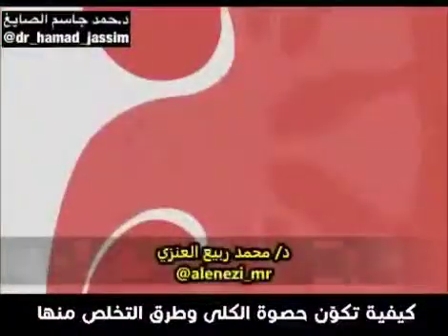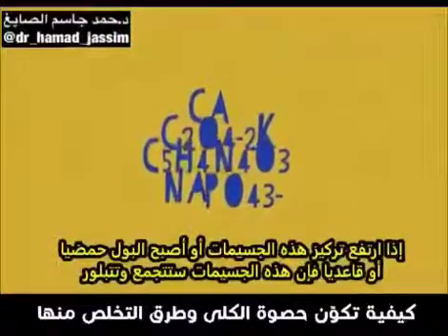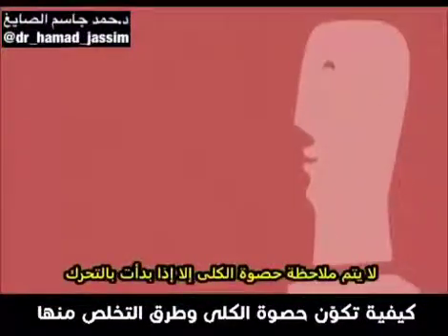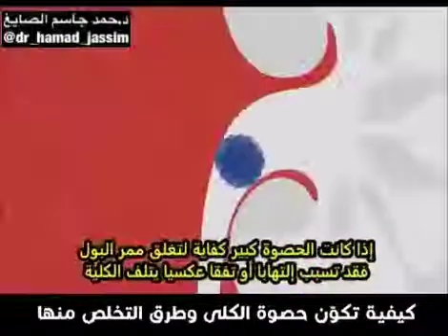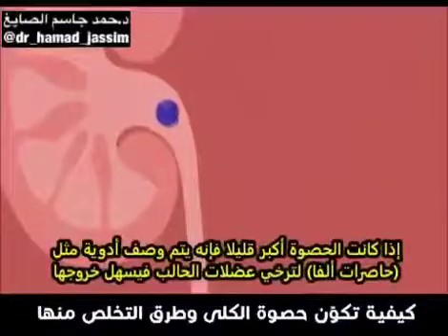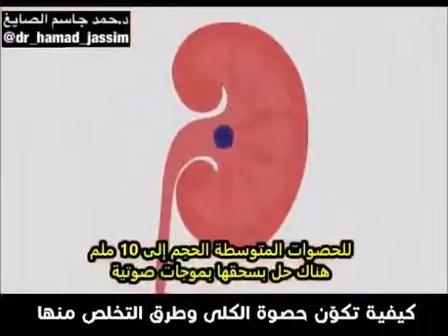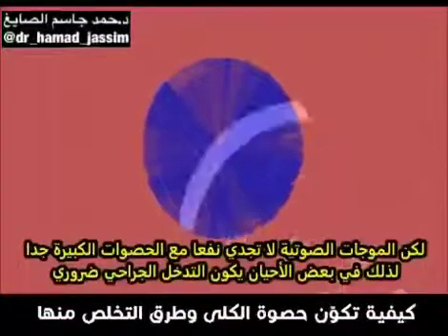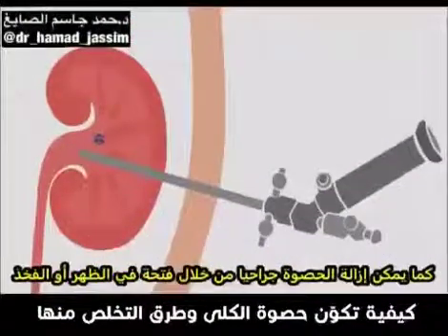كيف تتكون حصوات الكلى وكيفية التخلص منها